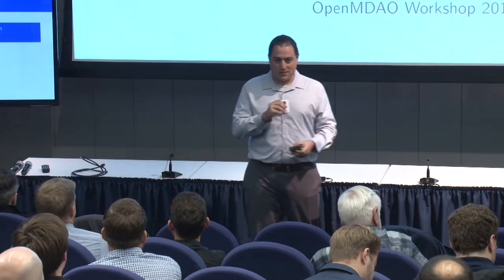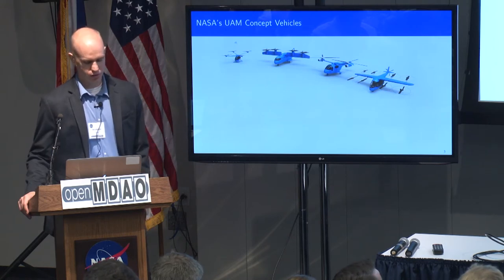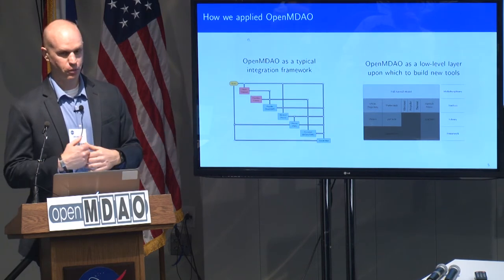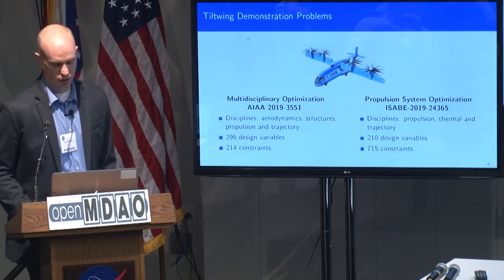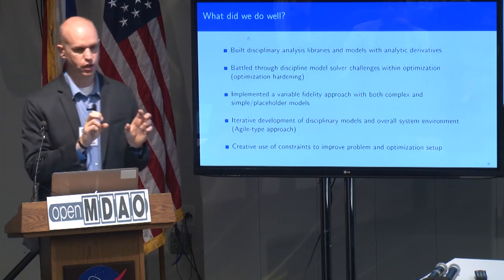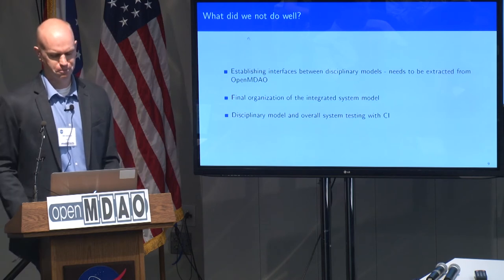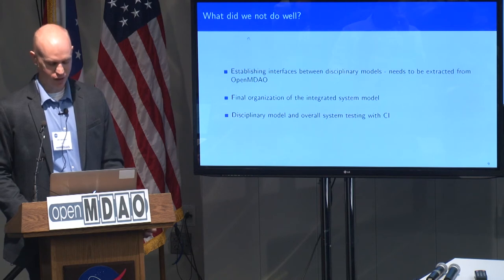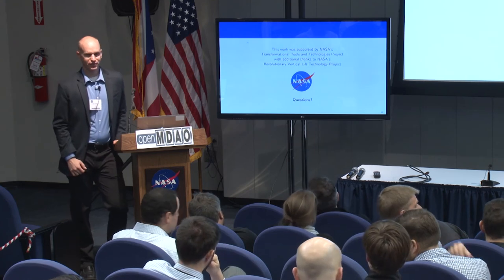Using OpenMDAO as a Collaboration Platform for a Large Design Team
Erik Hendricks, the OpenMDAO Application Team Lead at NASA Glenn Research Center, talks about our usage of OpenMDAO for conceptual aircraft design on a team with more than 10 different people contributing models. Erik summarizes what went well and what didn't go so well!

Relevant Publications:

E. S. Hendricks, E. Aretskin-Hariton, J. W. Chapman, J. S. Gray, and R. D. Falck, “Propulsion System Optimization for a Turboelectric Tiltwing Urban Air Mobility Aircraft,” in Isabe 2019, Canberra, Australia, 2019.

E. S. Hendricks, R. D. Falck, J. S. Gray, E. Aretskin-Hariton, D. Ingraham, J. W. Chapman, S. L. Schnulo, J. Chin, J. P. Jasa, and J. D. Bergeson, “Multidisciplinary Optimization of a Turboelectric Tiltwing Urban Air Mobility Aircraft,” in Aiaa aviation 2019 forum, Dallas, TX, 2019.

R. D. Falck and J. S. Gray, “Optimal Control within the Context of Multidisciplinary Design, Analysis, and Optimization,” in AIAA Scitech 2019 Forum, San Diego, CA, 2019.

E. S. Hendricks, J. CHapman, and E. Artskin-Hariton, “Load Flow Analysis with Analytic Derivatives for Electric Aircraft Design Optimization,” in AIAA Scitech 2019 Forum, San Diego, CA, 2019.